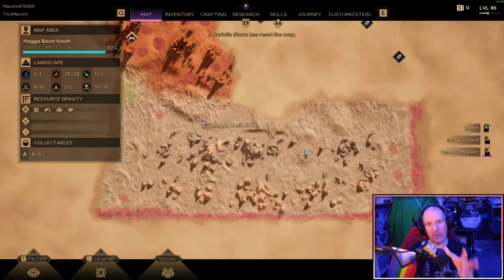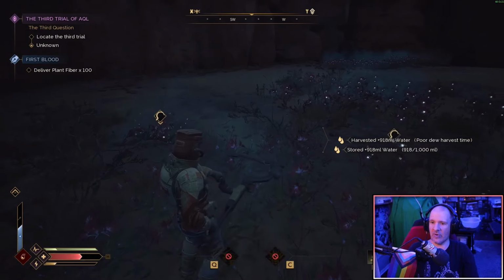Where To Farm Unlimited Water in Dune Awakening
Need Unlimited Water? fast in Dune Awakening? In this guide, I’ll show you the best and fastest ways to farm Unlimited Water so you can gain the upper hand in the Deep Desert and dominate the battlefield. Whether you're a solo player or part of a faction, this Intel farming method will help you level up your strategy and stay ahead of the competition.

🧠 Learn how farming Unlimited Water work
⚔️ Best locations and tactics for farming
🗺️ PvP & PvE strategies to maximize gains
📈 Tips for optimizing your farming loop

If you're trying to progress quickly or get ready for high-level missions, don’t miss this!

How To Get Steel Ingot In Dune Awakening Fast! - Beginner Tips